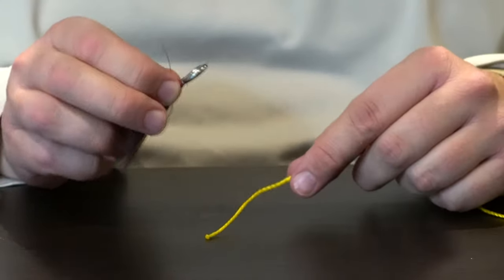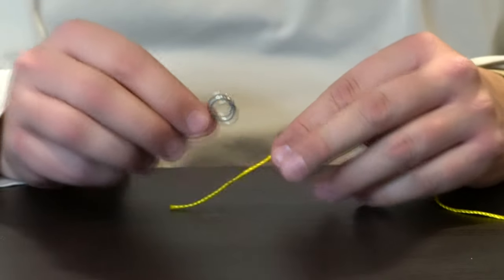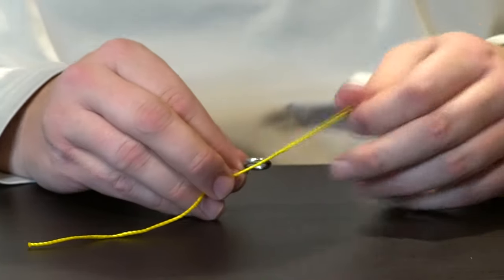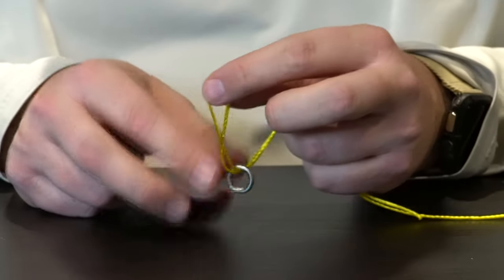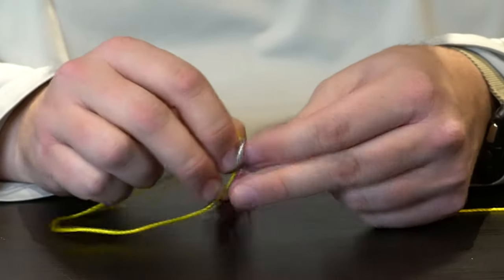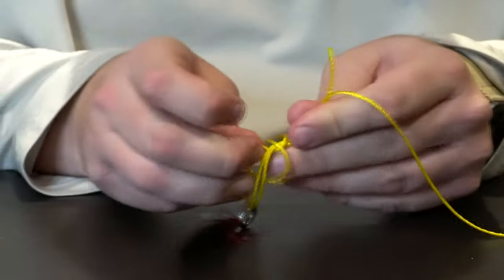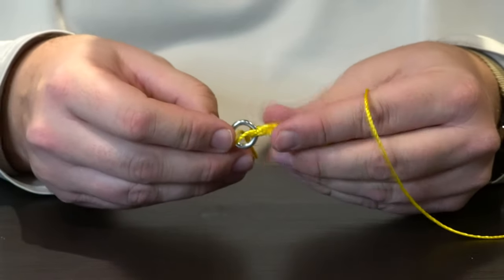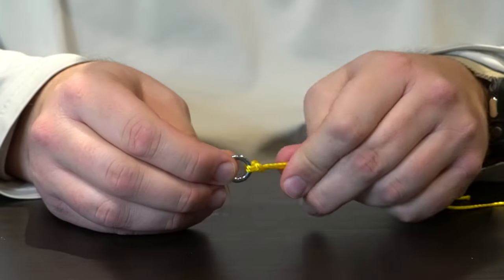The Palomor Knot: Super Strength!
Learn to tie the Palomar knot -- one of the strongest knots in the land!